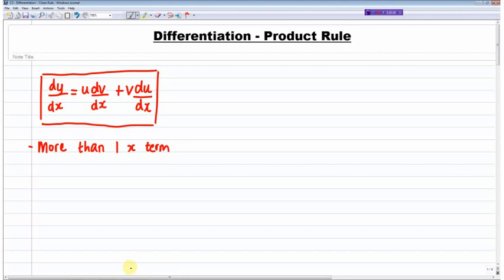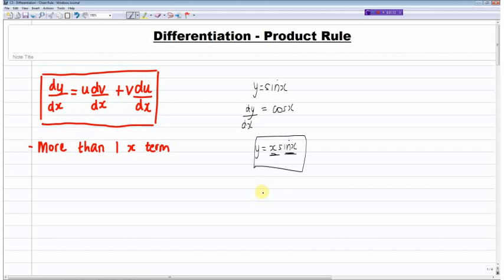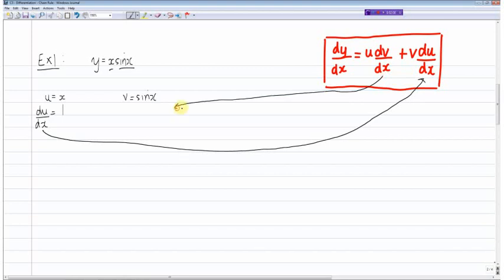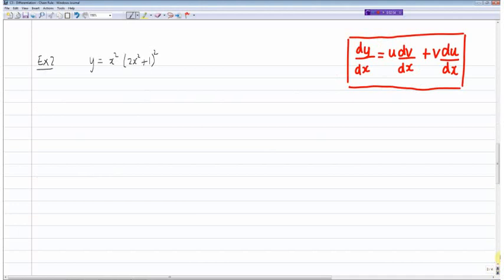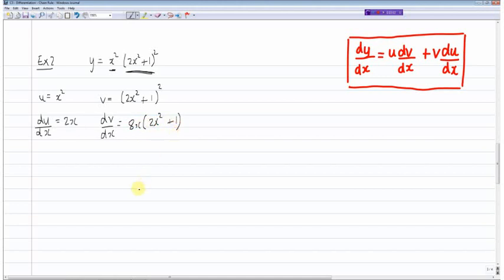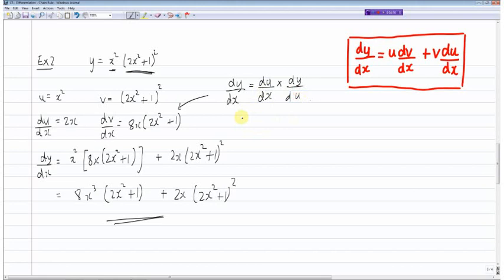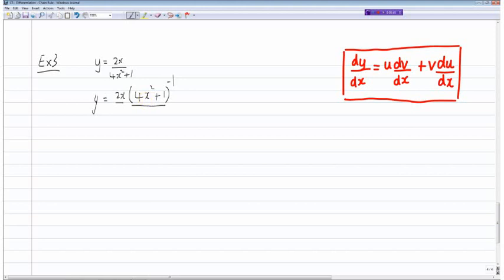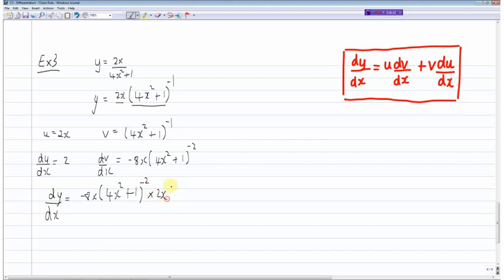C3 - Differentiation - Product Rule - Quick Explanation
Differentiation - Product Rule - Quick Explanation